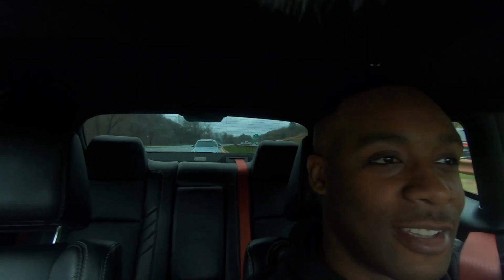WHY YOU SHOULD BUY A USED HELLCAT IN 2020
JUST A VIDEO ON WHY YOU SHOULD BUY A USED HELLCAT IN 2020. SEE YALL IN THE NEXT ONE.